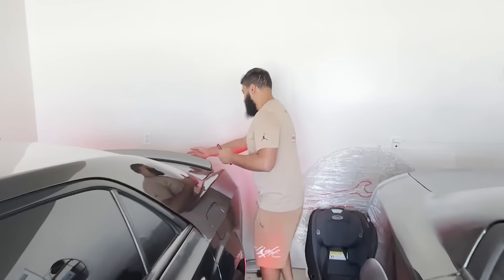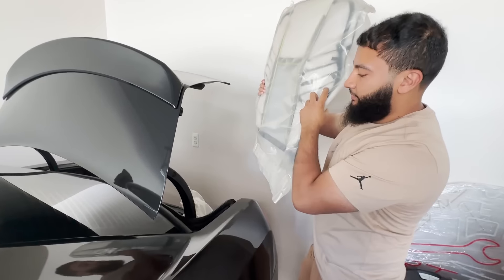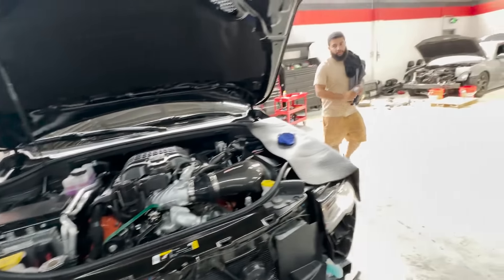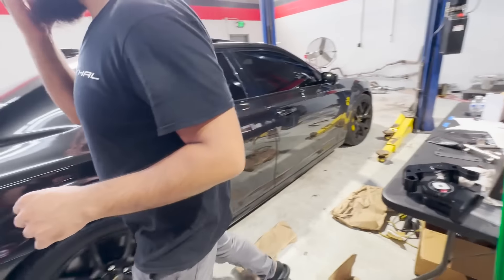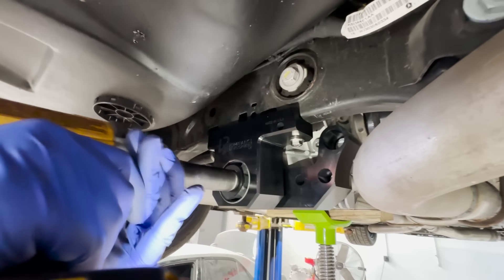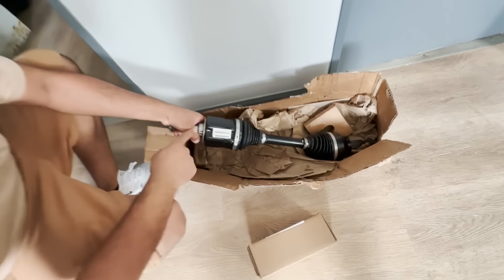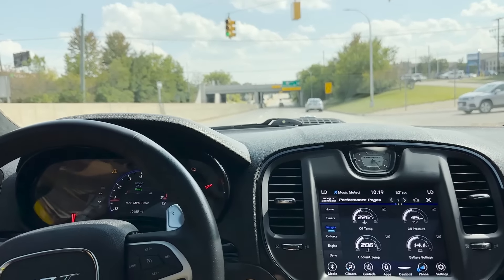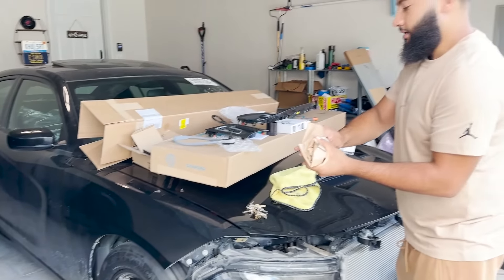TESTING 0-60 IN MY AWD DEMON 170 CHRYSLER 300 1.2 SECONDS?